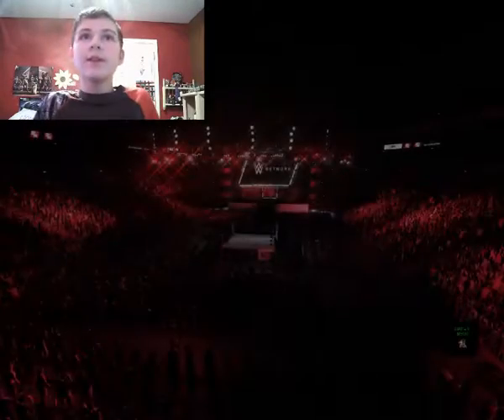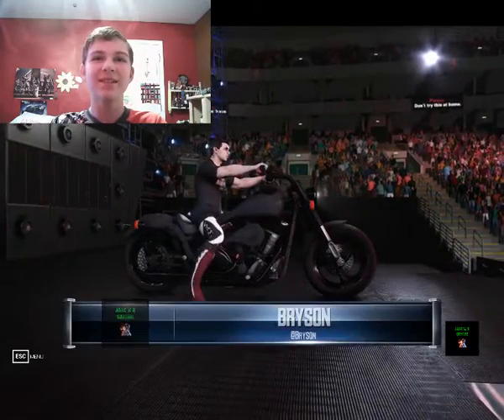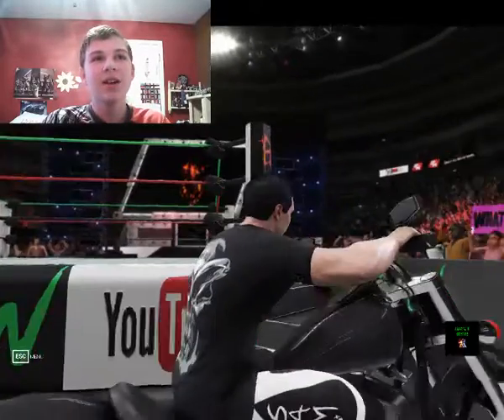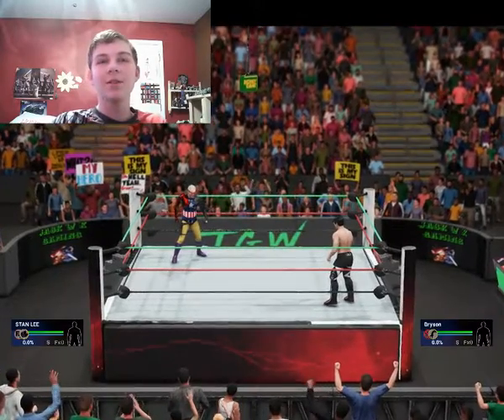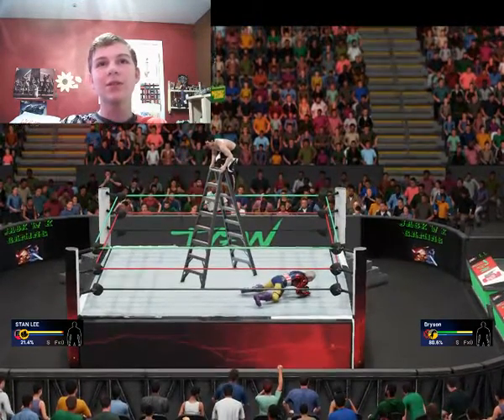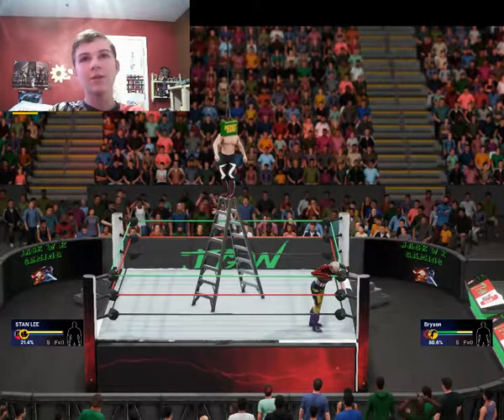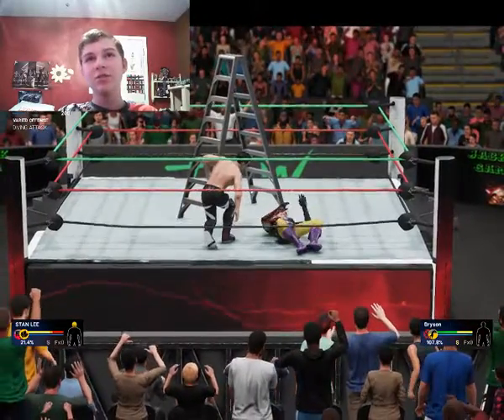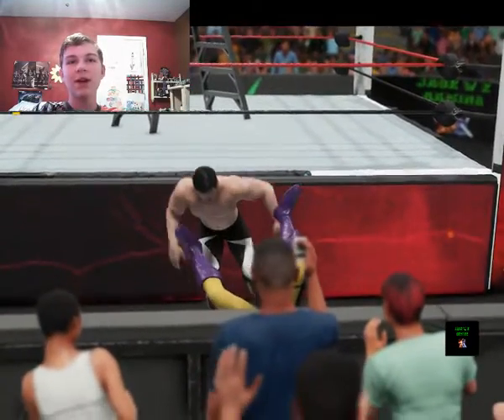JGW S.6 Ep.6~Stan Lee vs. Bryson~Tournament R1 M4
Will Stan Lee or Bryson earn the final spot in the semi-finals of the season 6 tournament